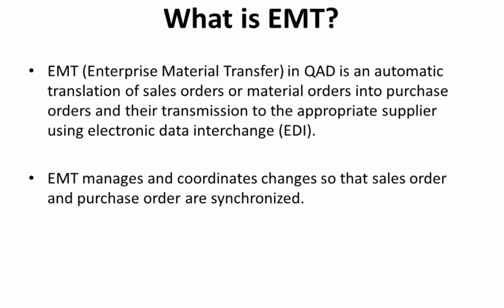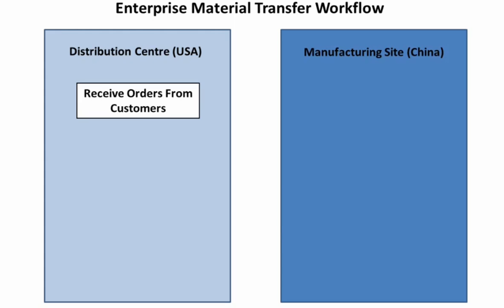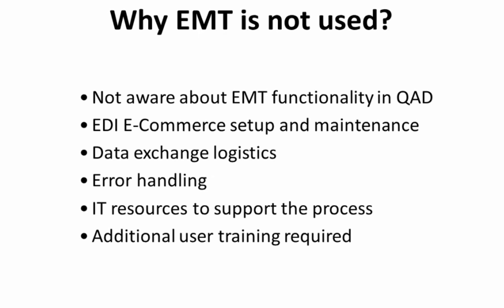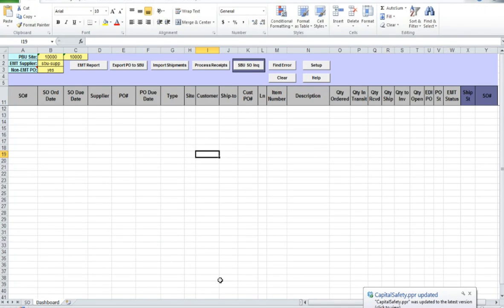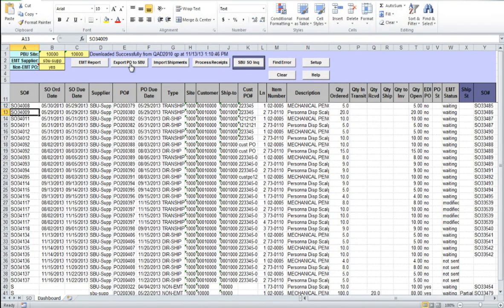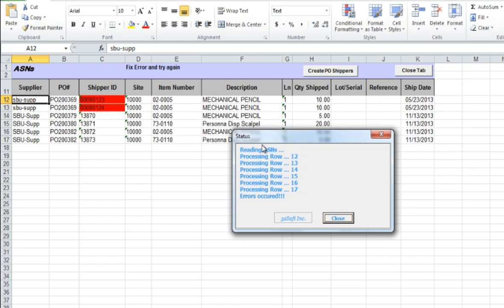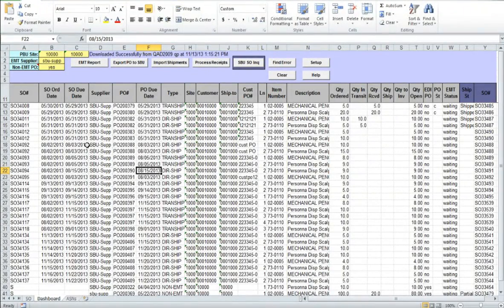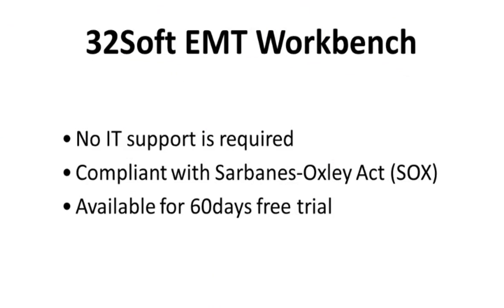QAD Inter-company EMT transfers in seconds - 32 Soft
Eliminate Double Entry, Errors, Speed Up and Simplify the Process, Improve Customer Satisfaction!  Hundreds and thousands saved labor hours.

Take your inter-company process to the next level!
- Non invasive plug-n-play tool, quick installation.
- Easily transmit purchase orders without setting up EDI.
- Accurately track order shipments and monitor in-transit quantities.
- Simplify purchase order processing.
- Speed up customer order shipments.
- ELIMINATE DOUBLE ENTRY!
- Improve Data accuracy and integrity.
- Eliminate user errors.